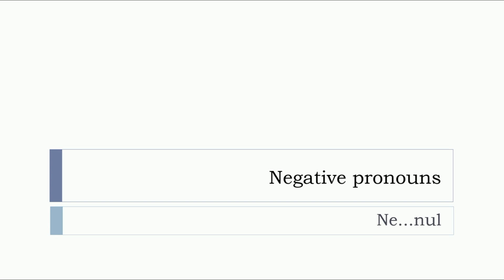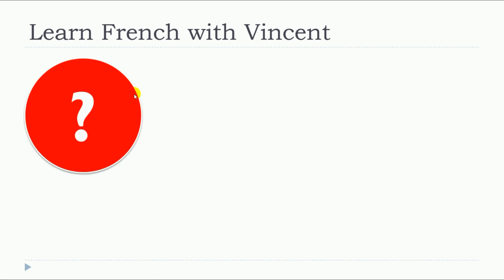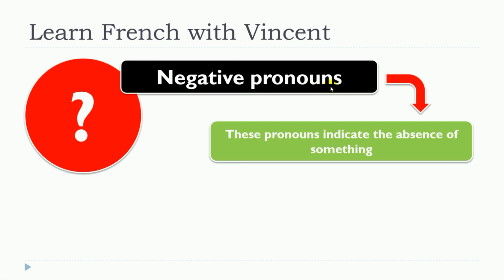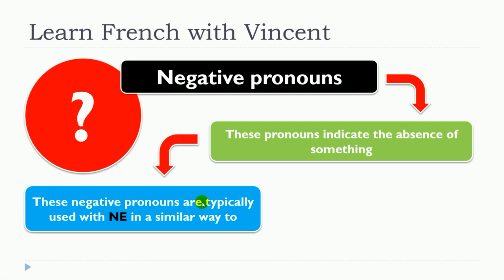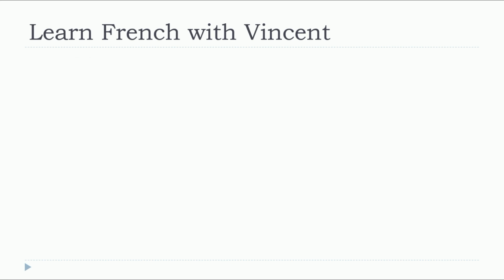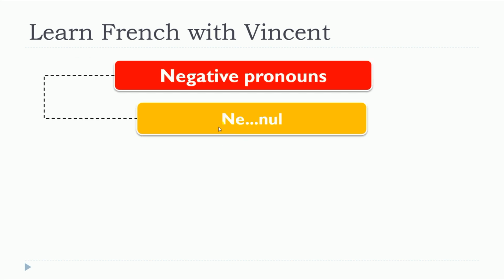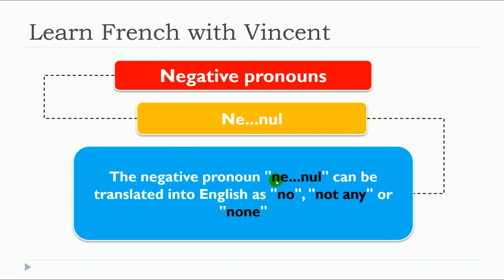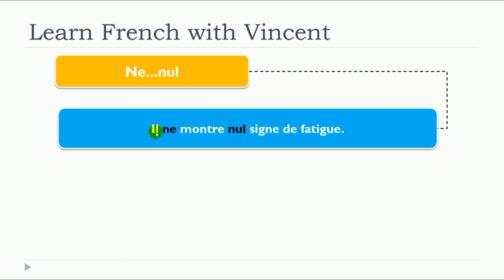Bài học tiếng Pháp mới 2024 I Les pronoms négatifs I Ne nul